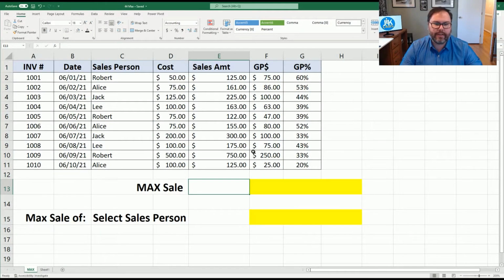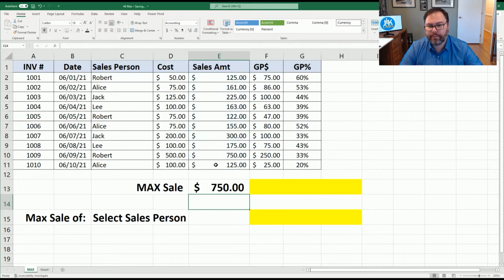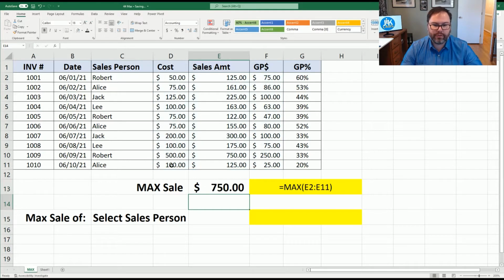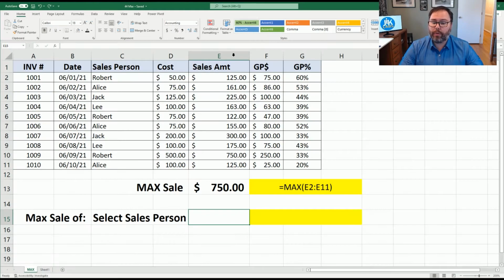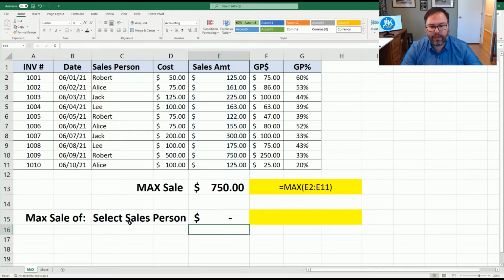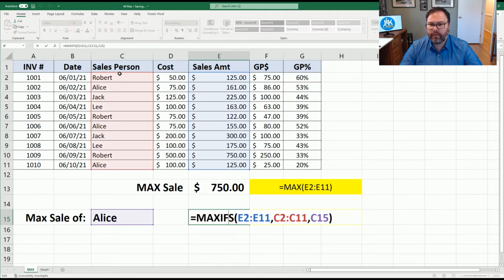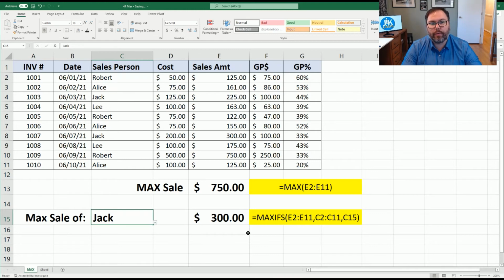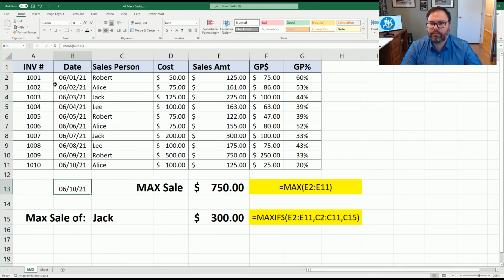How to find the MAX number in Excel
Welcome to JiK Labs! Tried for scrolling through your data to find the highest number?  Today we will walk you through the MAX & MAXIFS functions in Excel to save you time when looking for the maximum values.  Let's get Started!

Video Contents:
00:00 Intro
00:45 MAX Function
01:45 MAXIFS Function